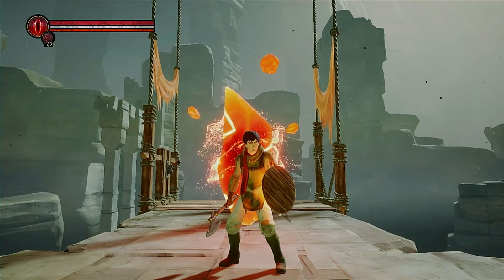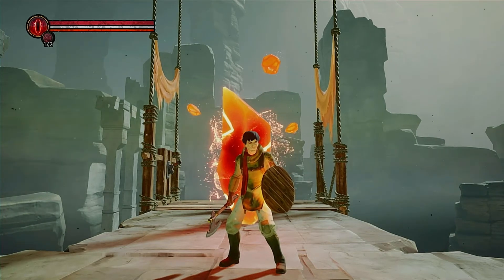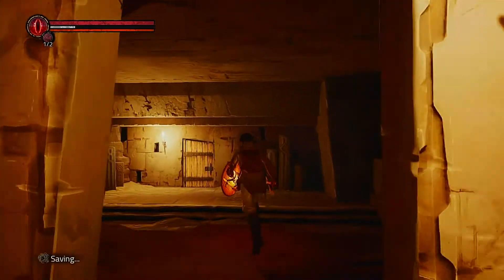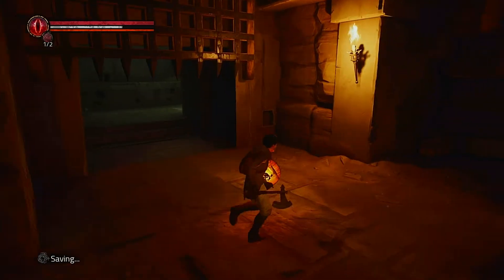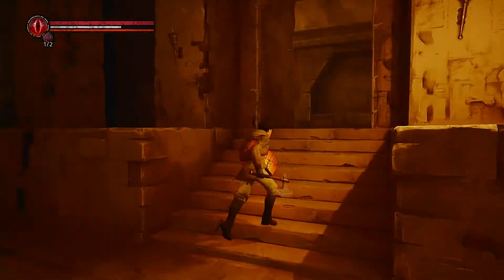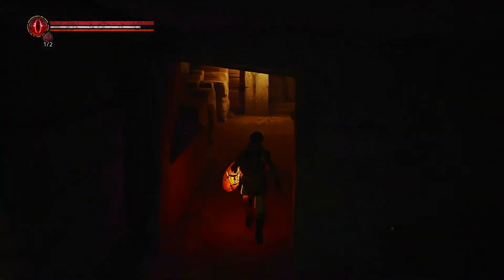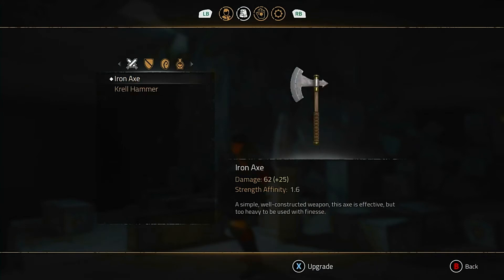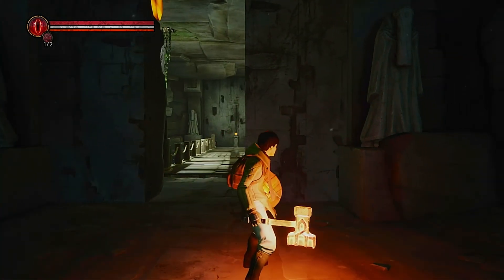Chronos Before The Ashes How To Get Krell Hammer | Chronos Before The Ashes Guide